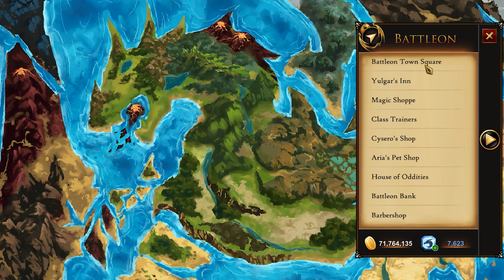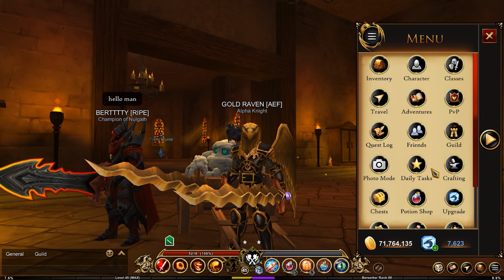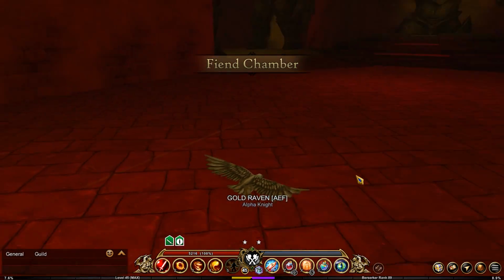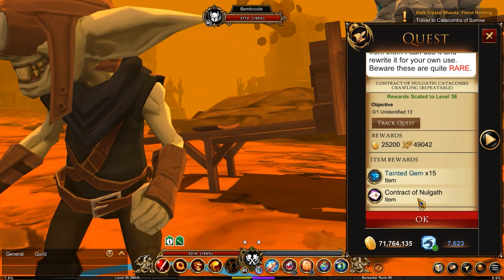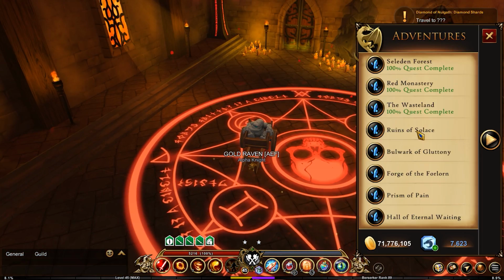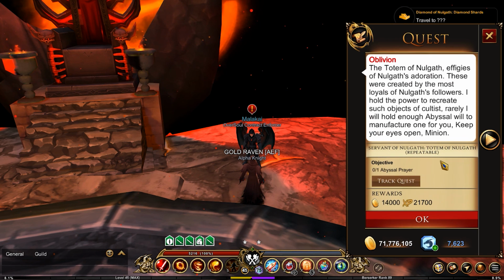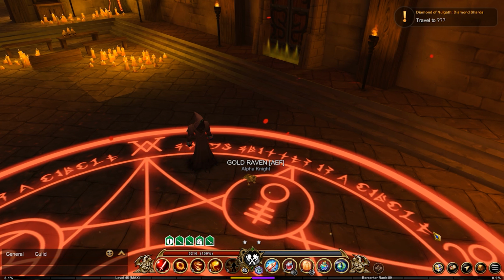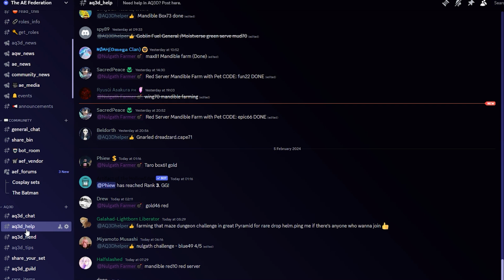AQ3D Easiest Nulgath Farming Methods EVER! For Beginners Or Pros! AdventureQuest 3D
I make content and videos on the cross platform mmo called aq3d aka adventurequest 3d and aqw aka aqworlds and aq2d aka aqw infinity. The game company, Artix Entertainment, that made those games also made dragonfable, epicduels and the original adventurequest. My videos include class guides, fast xp or fast gold farming methods, beginner guides, free items, giveaways and pvp. I do not promote hacks or glitches or bots.
0:00 Easiest Methods
1:17 These Pets Come In Handy
3:06 Mandible Farming
4:55 What Quests You Need
5:54 Skew Quests
8:02 How To Get Free Pets
10:41 Pet Swapping
11:38 How To Find A Team